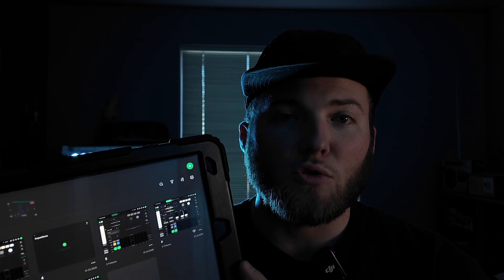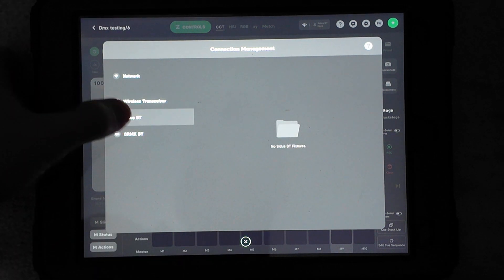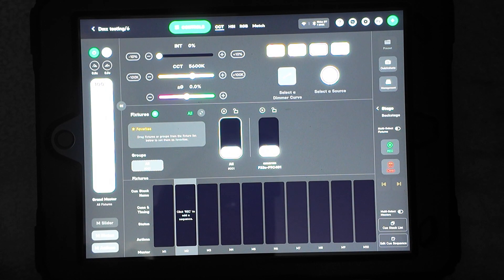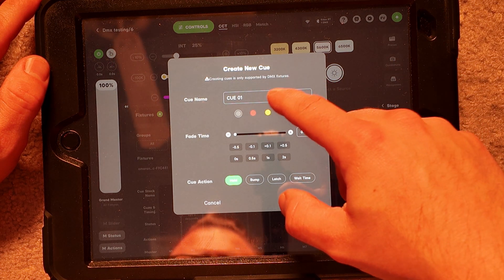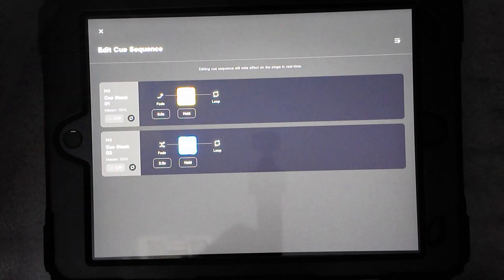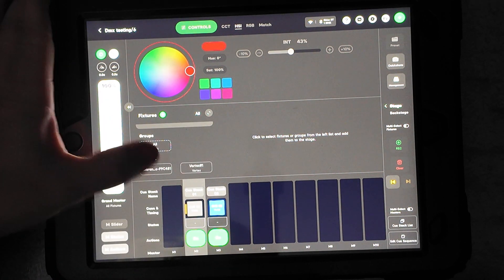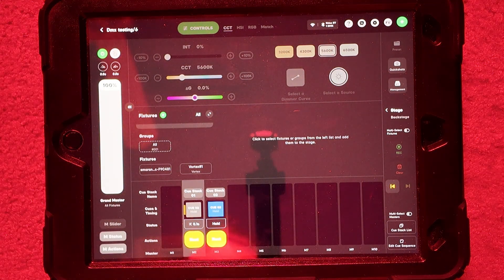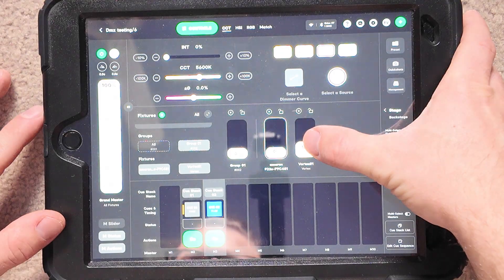Sidus Link Pro - DMX Setup and Cue Sequences